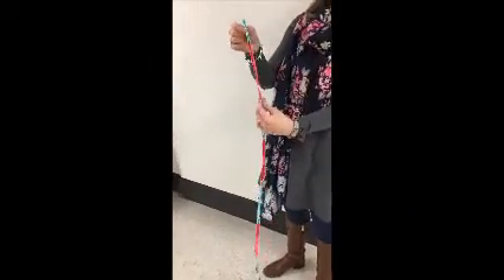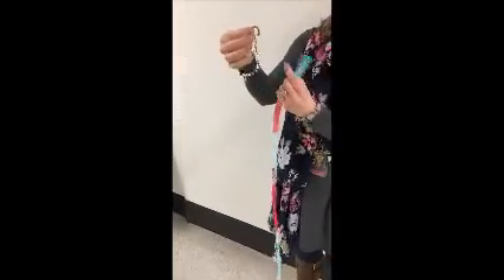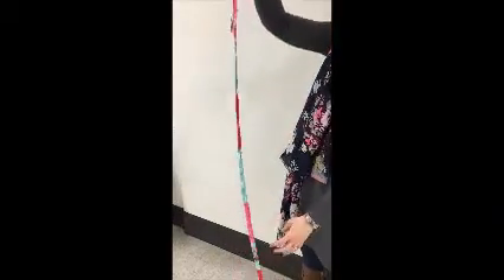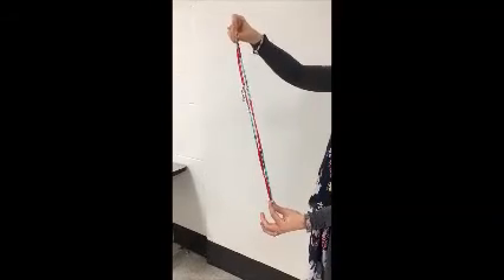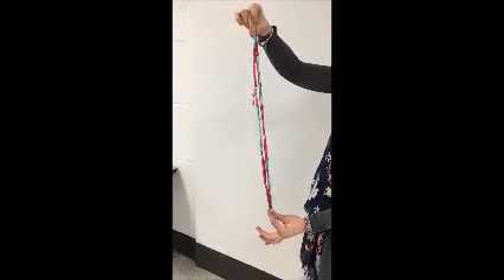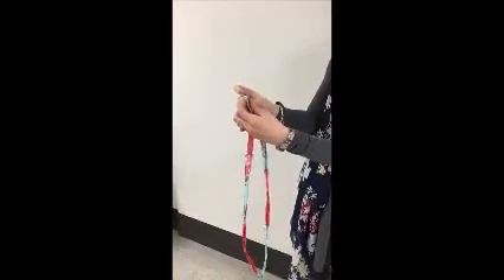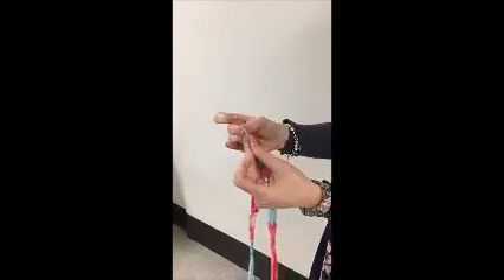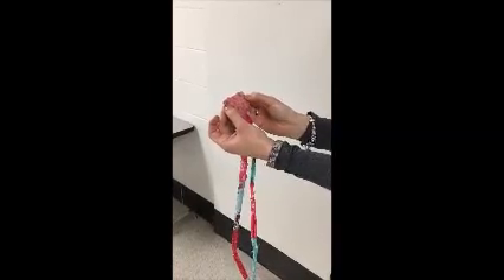Adding the Lanyard Clasp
Creative Sewing